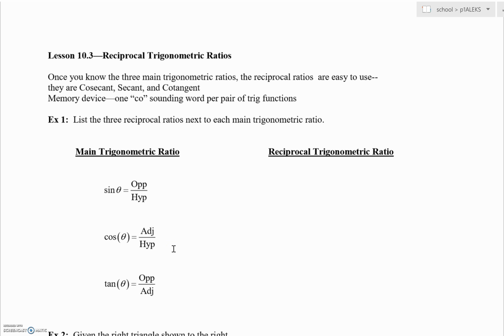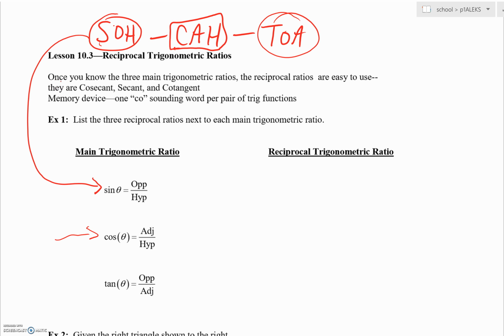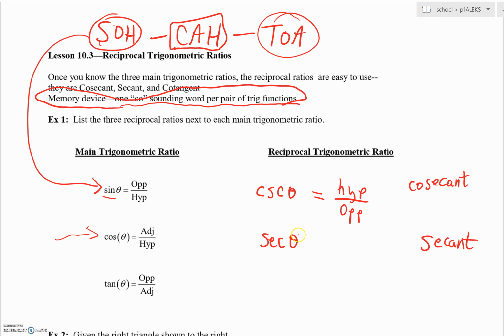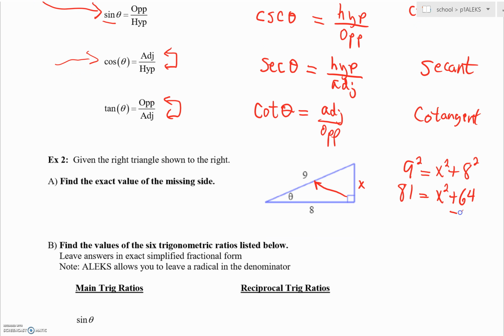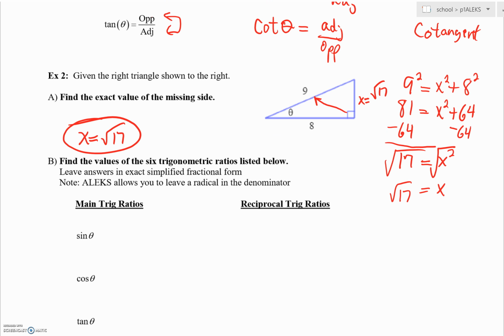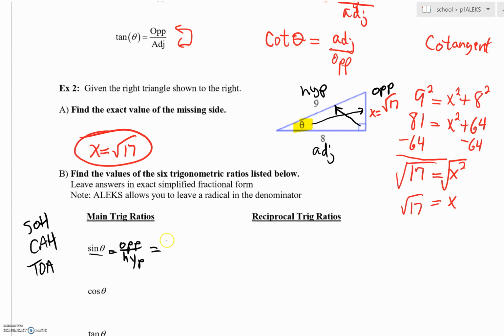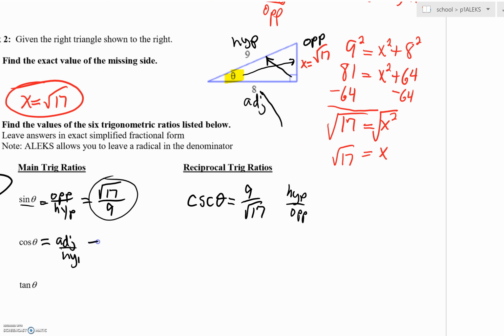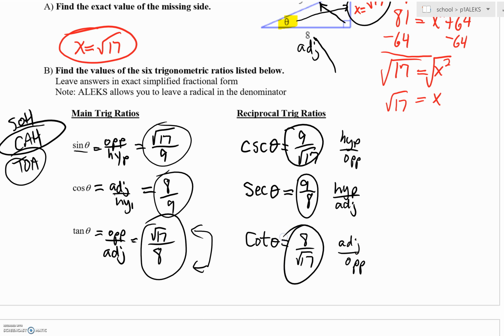Alg 2 10.3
Cosecant,Secant and Cotangent